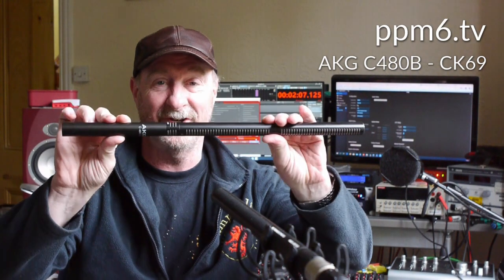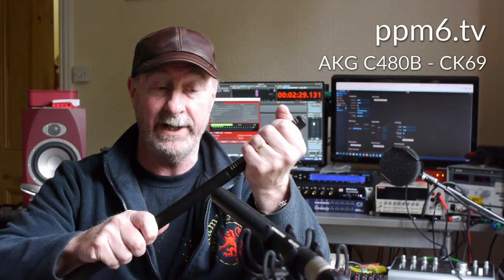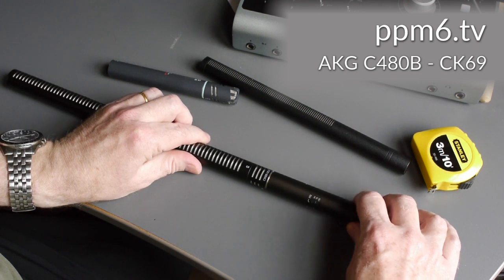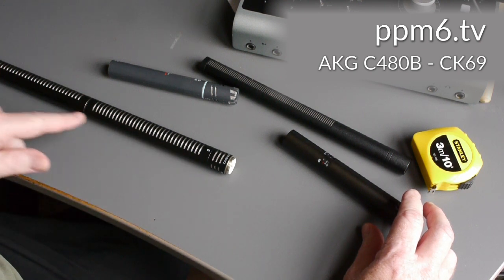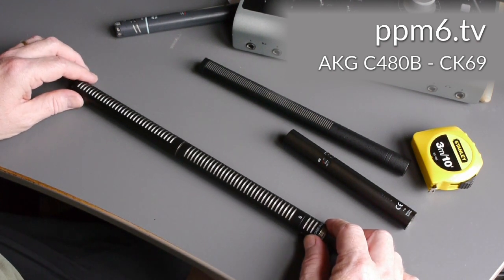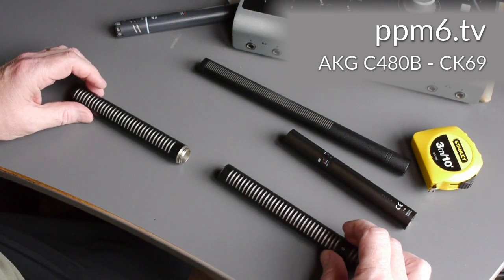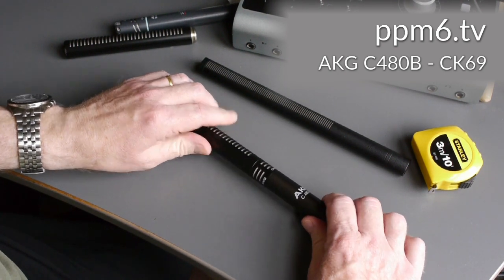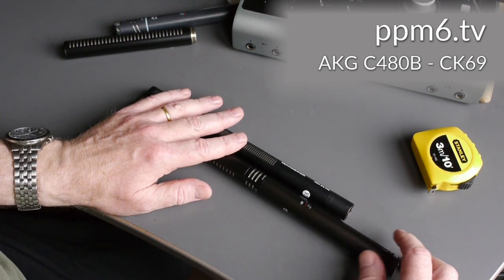Sennhehiser 416 or Schoeps CMIT - that's not a gun mic - this is a gun mic. AKG CK69 C480B.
The AKG CK69/480B is a sleeper. The capsule is in two parts, the amplifier has a stunning reputation. It's flexibility city, could this be a 416 killer. One mic to rule them all?
00:57    Capsule unscrewed
01:14     Low cut filters and gain options
01:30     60 series thread or Blueline bayonet
02:00      Split capsule
02:28      Interference slots - one side only!
02:40       Size comparison with 416